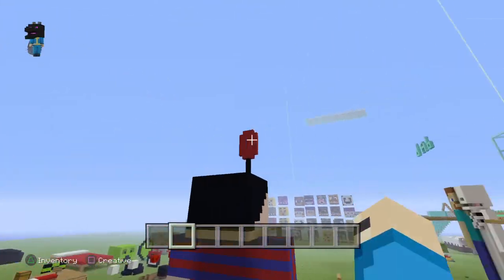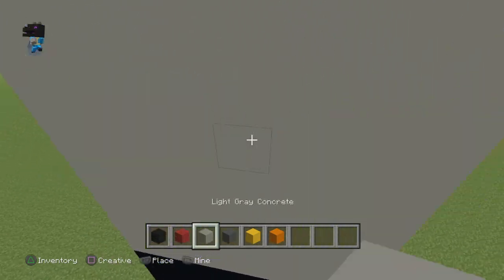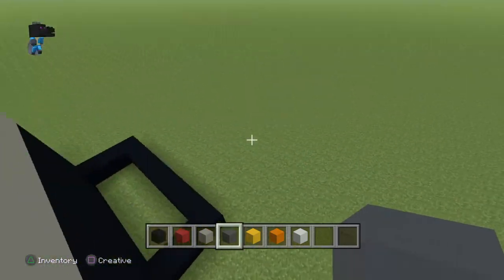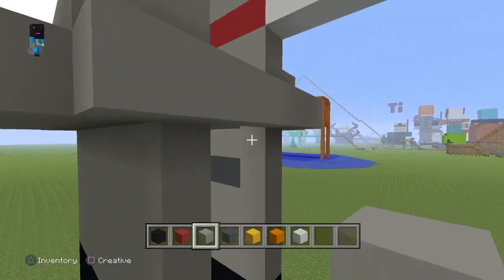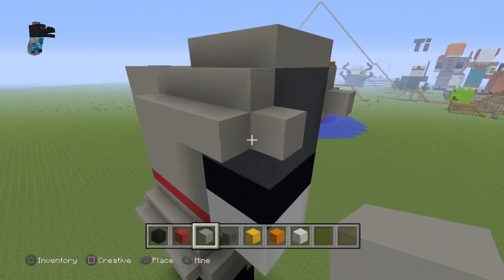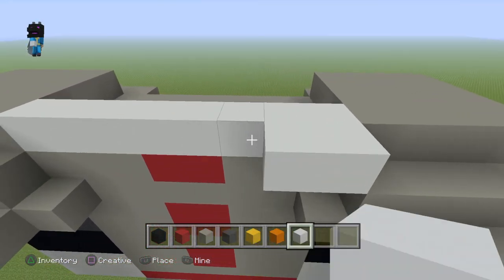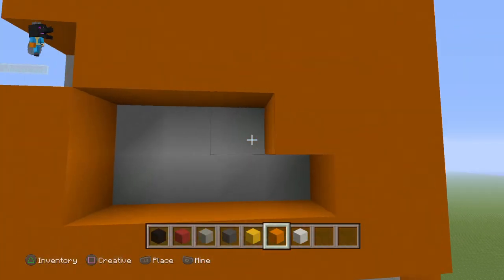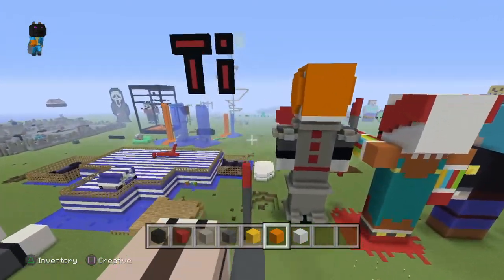How to make penywise in minecraft it 2017